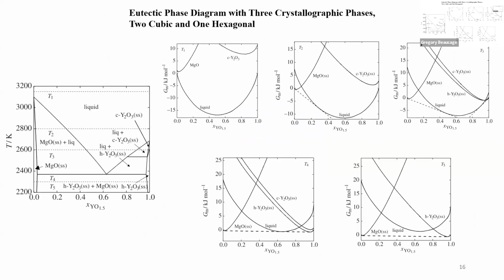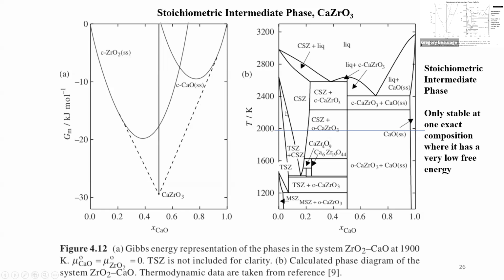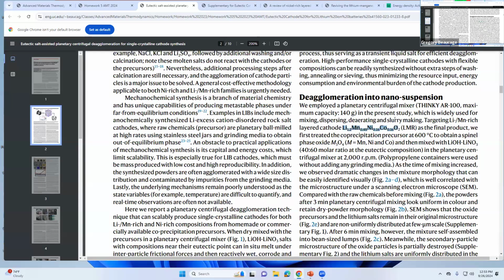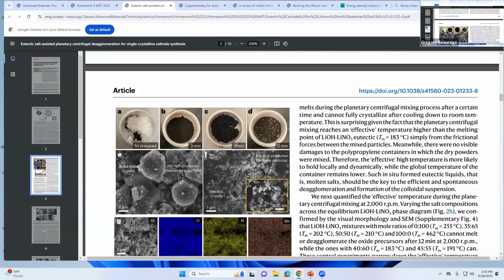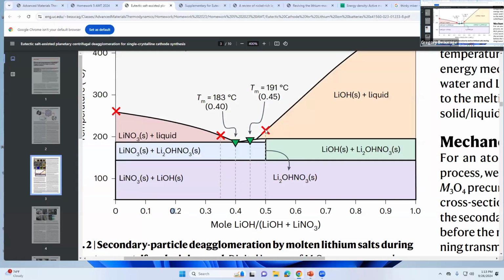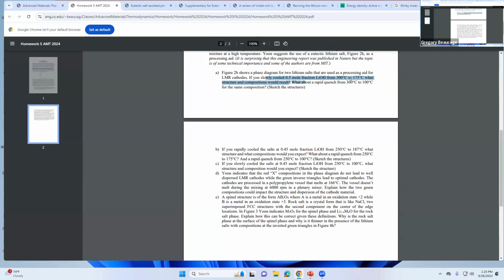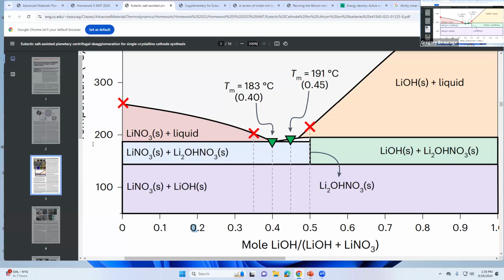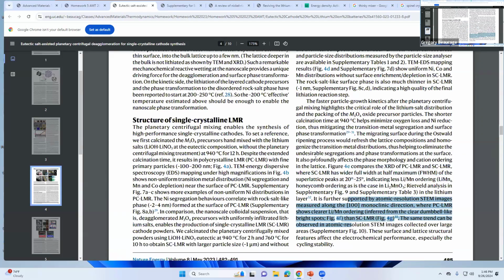240926 AMT GMT20240926 163110 Recording 1920x1080